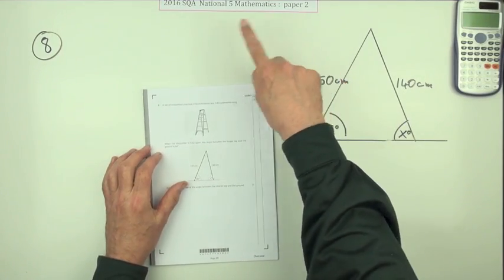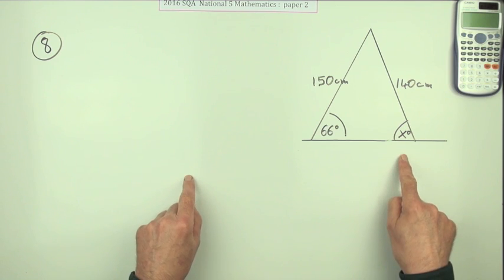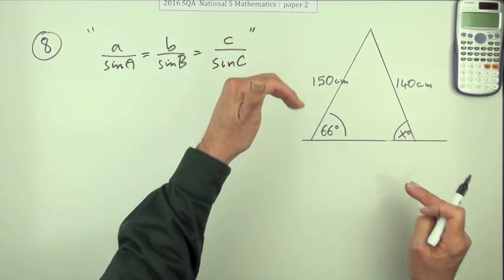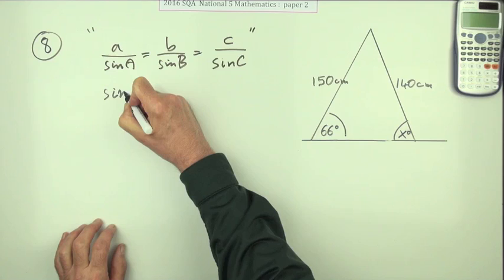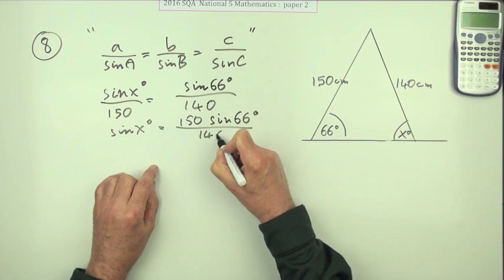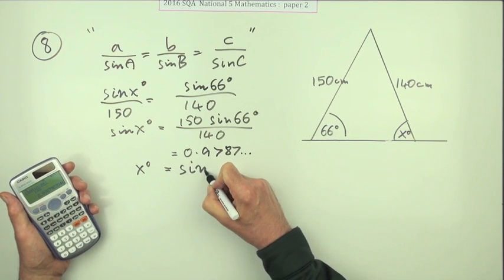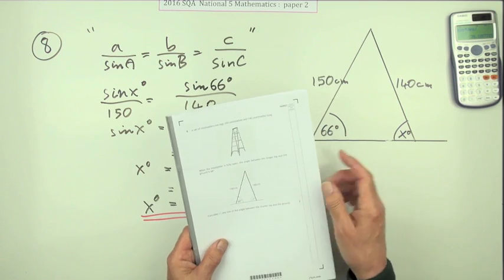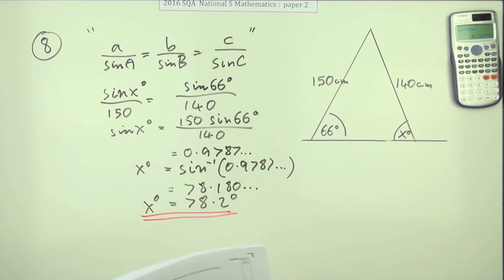2016 Nat 5 Mathematics paper 2 number 8